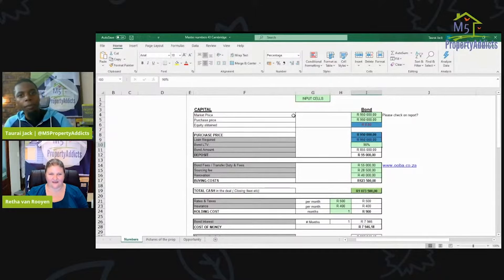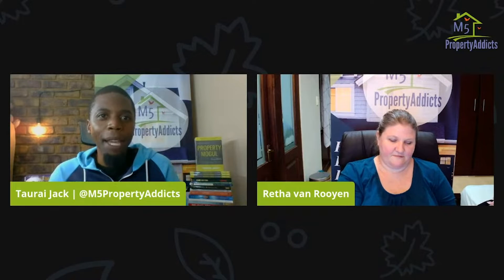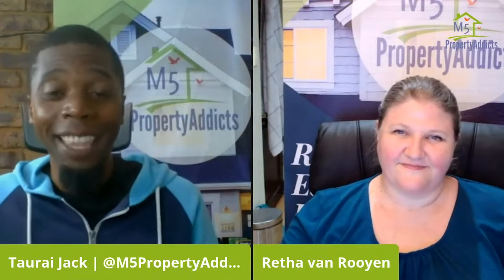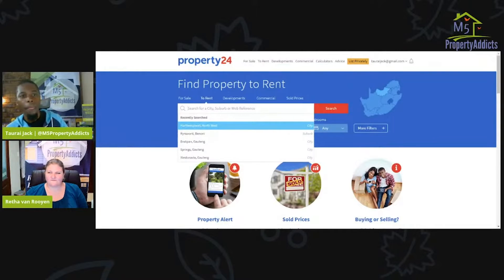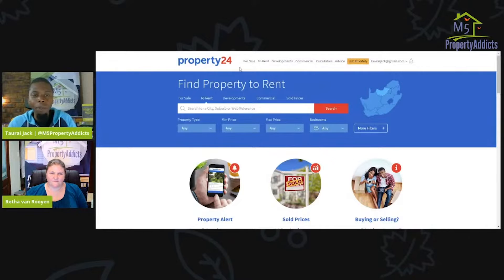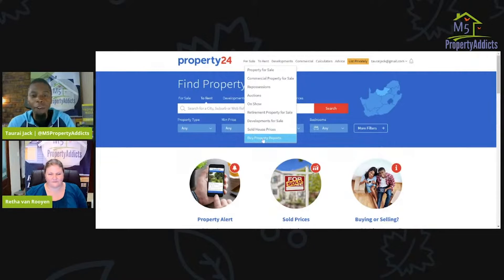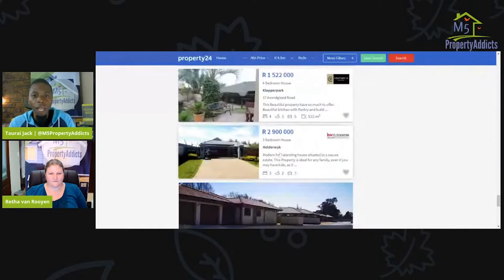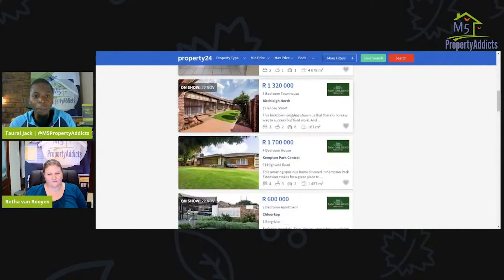Essential tools of identifying a GREAT Profitable Property Deal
The team sat down on Saturday evening, to talk about some tools that will help property investors succeed, in identifying greatly profitable deals. We also interact with a live audience, to answer questions on the spot and help viewers with specific questions they may have in and around these topics!

In this video, we cover:

How to find good deals & estate agents:

- The tools you need in order to find good deals & how to look at things differently in order to spot them.
- How to look at what is available in an area you want to invest in & what to expect in that area.
- What these profitable deals require from you.
- How to find estate agents
- The importance of creating relationships with estate agents.
- How to look at property reports and understand them.
- Where to find repossession lists, property auctions, developments for sale or properties that are on show.
- How to use Lightstone and TPN investor reports as a tool.

Deal Calculators:

- How to use a deal calculator.
- Why you need to use them before making any deals.
- The importance of deal calculators.
- How to use deal calculators with information obtained from Lightstone or Property24.

Drop some comments with whatever questions you have, so we can continue to grow the conversation and spread wealth and knowledge!

BOOM!